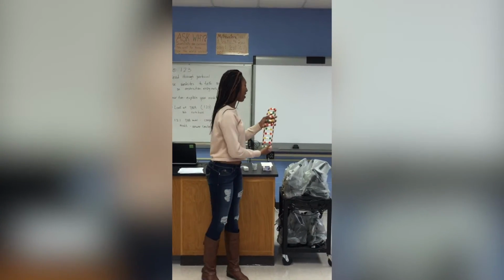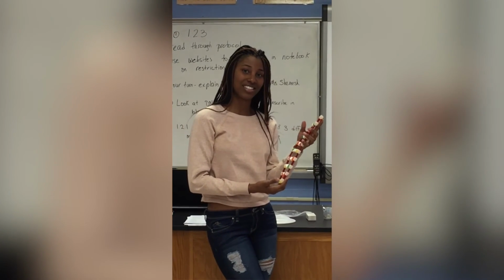Truman HS P.B.S. students show off their DNA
Students from Mrs. Shemesh's Principles of Biomedical Science class show us and explain their DNA models.